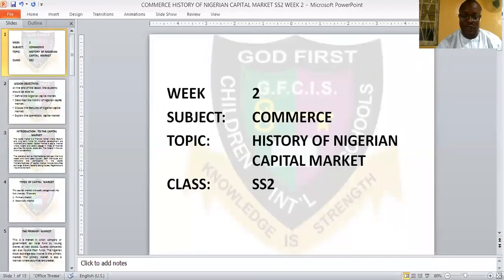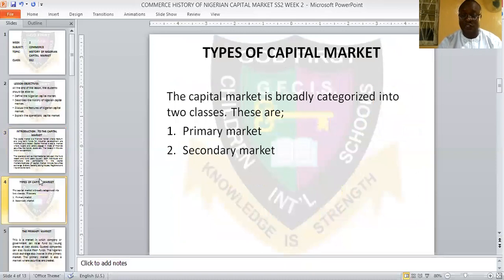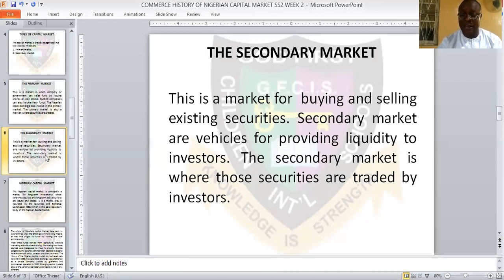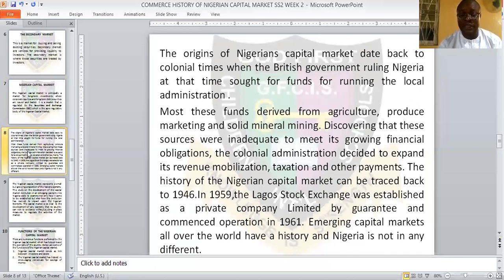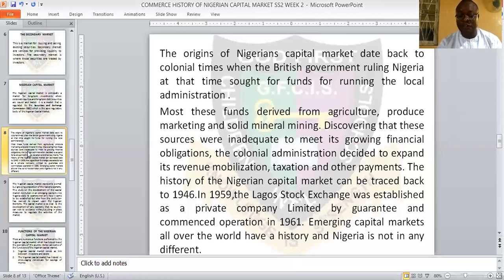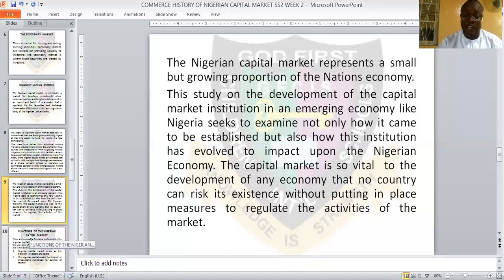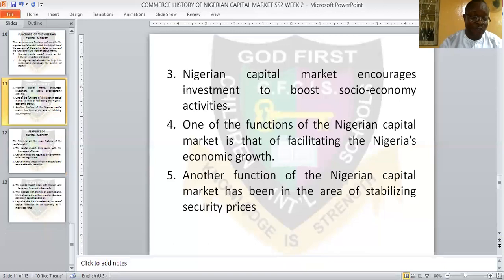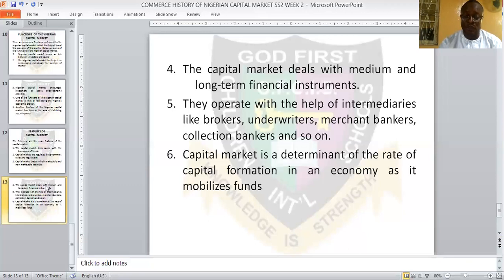COMMERCE HISTORY OF NIGERIAN CAPITAL MARKET SSS2 WEEK 2